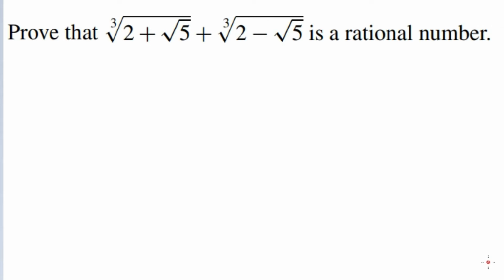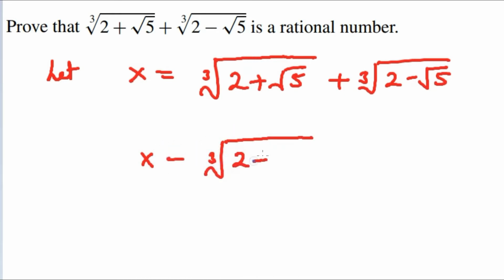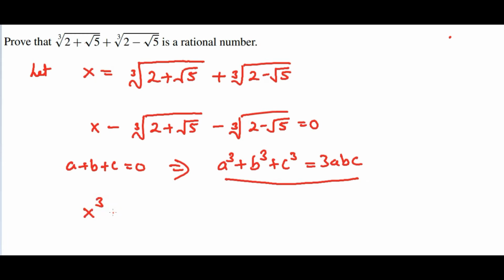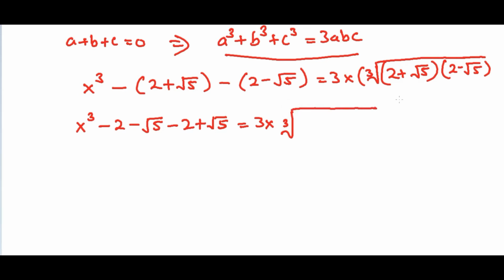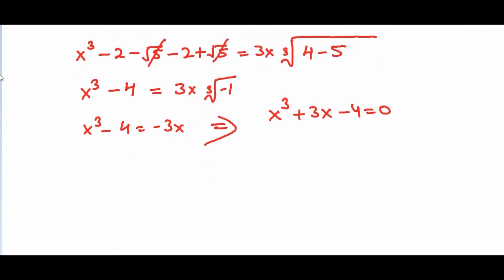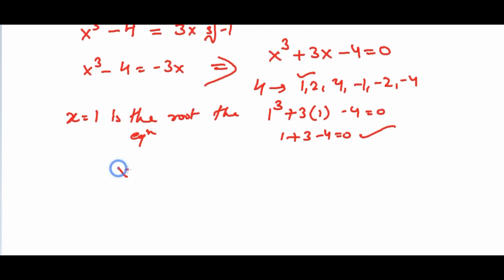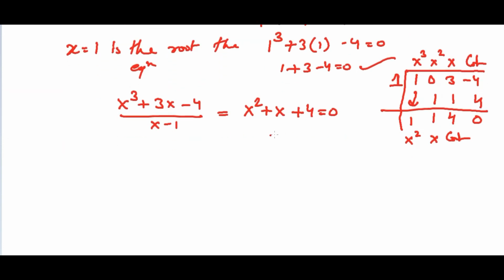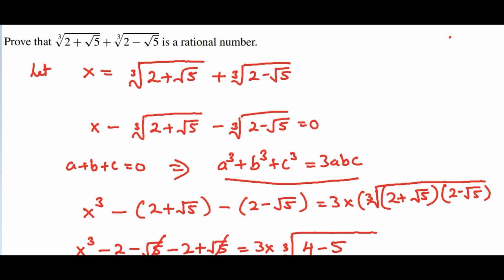SIMOC EXAM | PART 2 Prove that cube root(2-sqrt{5})+cube root(2-sqrt{5}) is a rattional number.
Prove that cube root(2-sqrt{5})+cube root(2-sqrt{5}) is a rattional number.Rational number The definition of Rational Number,
Singapore Mathematical Olympiad (smo) | sasmo 2018 ONLINE PREPARATION||jmo|rmo|imo PART 9
Singapore Mathematical Olympiad math solution 2018 for continuous fraction sum till  1.

math olympiad 2017 results

maths olympiad sample papers

international mathematics olympiad 2017,singapore math question answer

singapore maths question

cheryl's birthday

singapore math problem examples

singapore maths olympiad questions

viral math problem stumps the world

singapore maths problem solving worksheets,singapore math olympiad questions and solutions pdf

singapore math olympiad for primary schools questions

maths olympiad questions for primary 3

singapore mathematical olympiad 2017

sasmo questions and answers

math olympiad singapore primary school

singapore math olympiad 2010

sasmo 2017 questions
,sasmo 2013 questions

sasmo 2016 questions and answers

sasmo 2014 questions

sasmo 2015 problems and solutions

sasmo 2015 question 24 answer

sasmo problems and solutions

sasmo primary 2

sasmo 2017 questions and answers,indian national mathematics olympiad pdf

national mathematics olympiad 2017

national mathematics olympiad 2017 results

maths olympiad

national mathematics olympiad sample papers

regional mathematics olympiad question paper

maths olympiad india 2017,regional mathematics olympiad 2017

regional mathematics olympiad books

math olympiad 2017 registration

rmo ,rmo 2016 question paper

rmo 2017 paper

rmo maharashtra 2017

rmo registration

rmo 2017 question paper

rmo 2017 results

rmo 2017 date
,KVS Junior Mathematics Olympiad (JMO),junior maths olympiad 2016

junior maths olympiad sample papers pdf

junior maths olympiad 2017

jmo question paper 2017

jmo question paper 2016 with solution

jmo sample papers for class 6

kvs jmo 2017

jmo books,Junior Mathematics Olympiad (JMO) - CBSE.junior maths olympiad sample papers pdf

jmo sample papers for class 8

jmo odisha

jmo registration

jmo 2016 solutions

junior mathematics olympiad orissa

junior maths olympiad 2017 results,jmo odisha

jmo question paper

jmo odisha 2017

jmo 2017 date

jmo question paper 2015 with solution

jmo ,sasmo